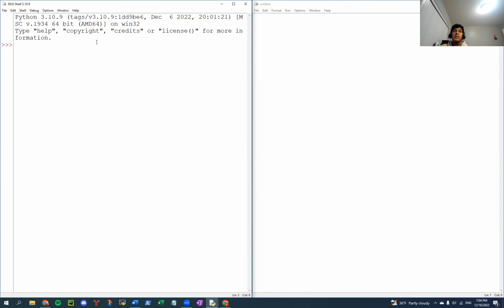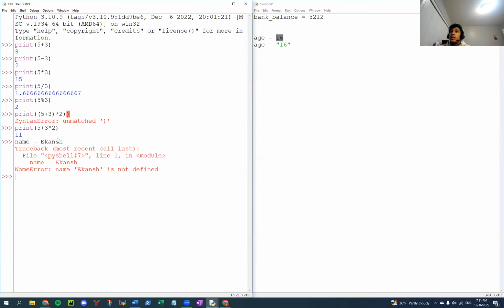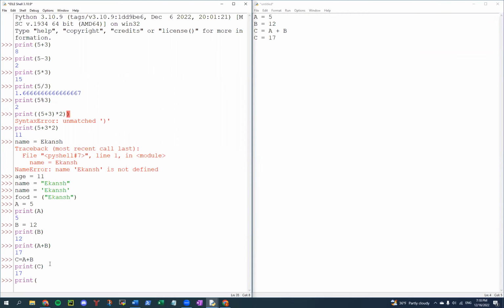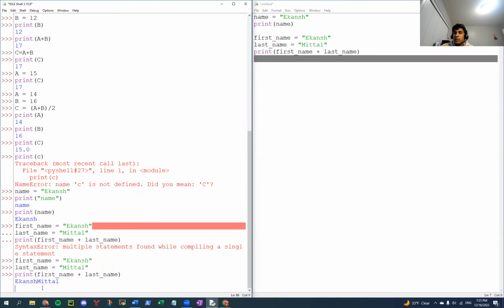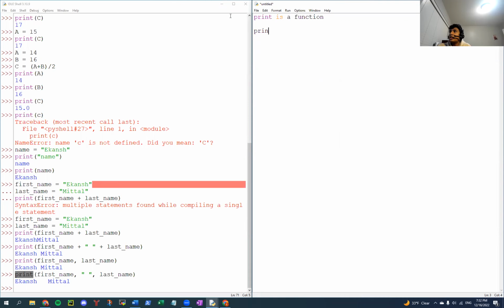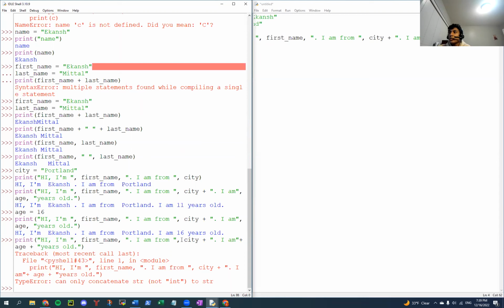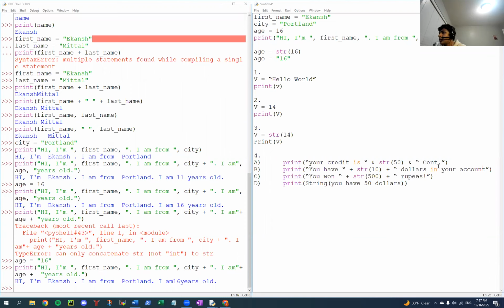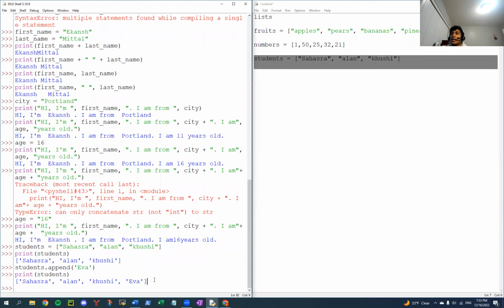Introduction to Programming in Python: Class 1 (12/16/22)